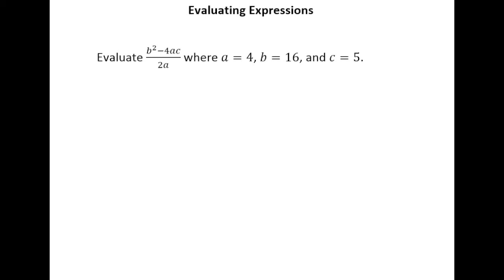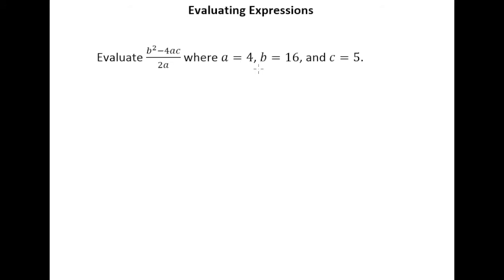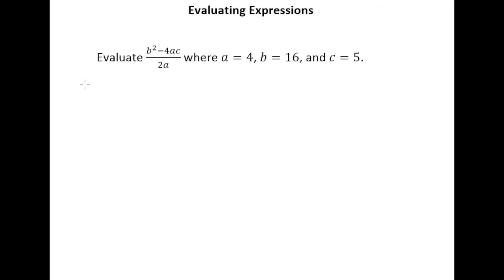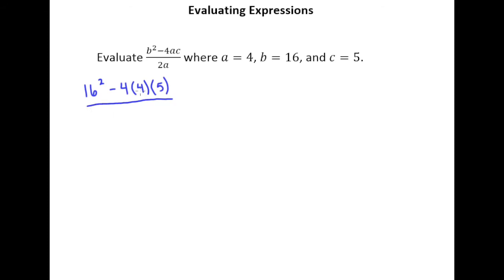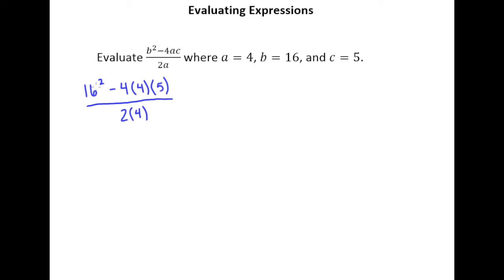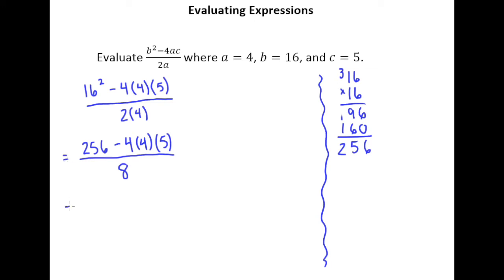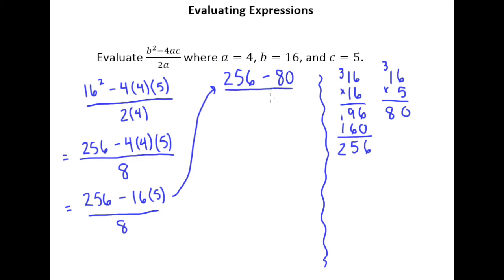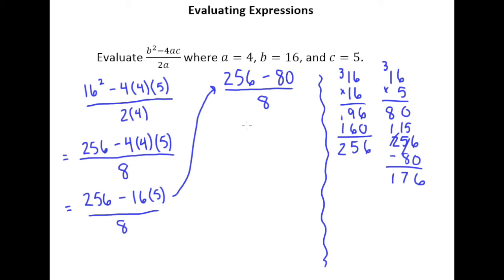1.7c Evaluating Expressions